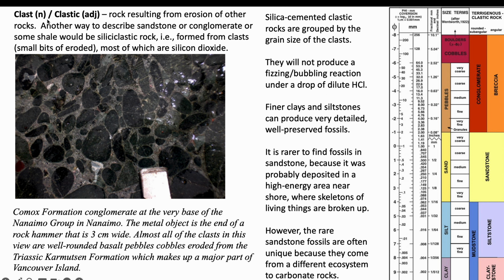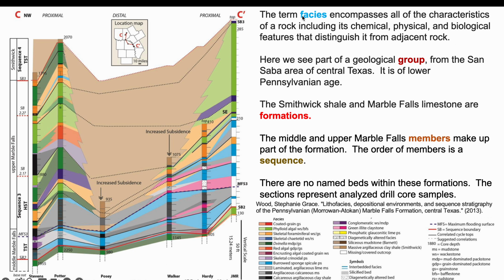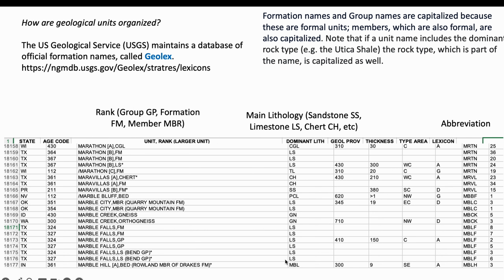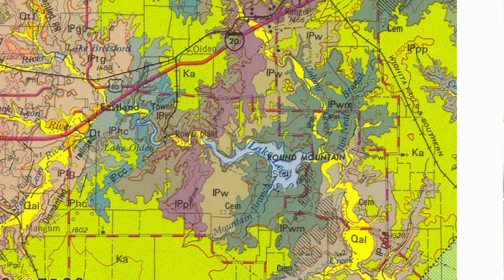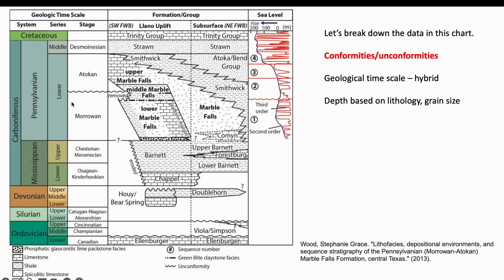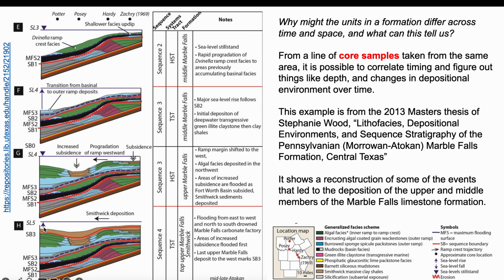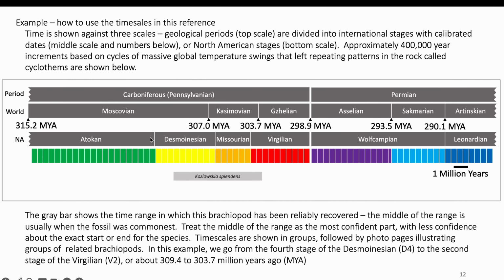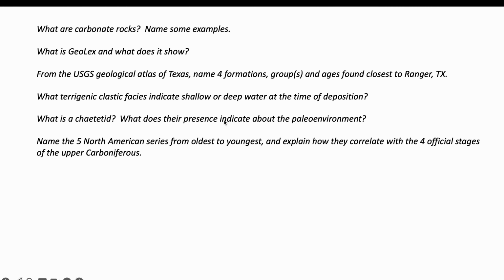BIOL 443 Geology & Lithology review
Some terms and concepts that you will need to know as we study paleontology and the fossil record.